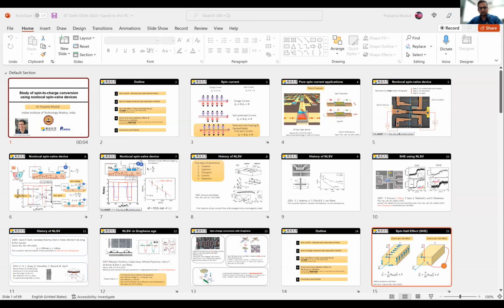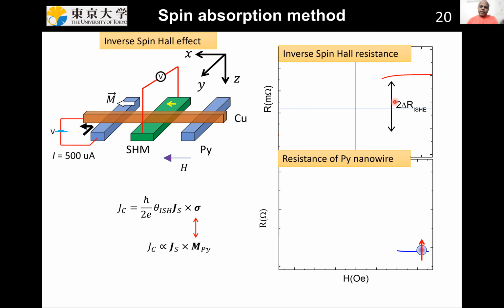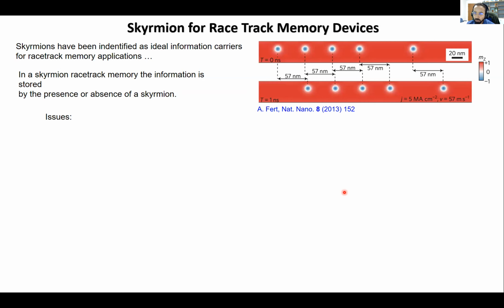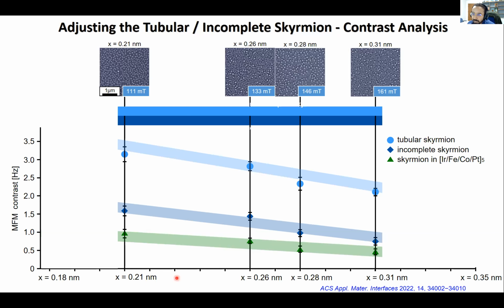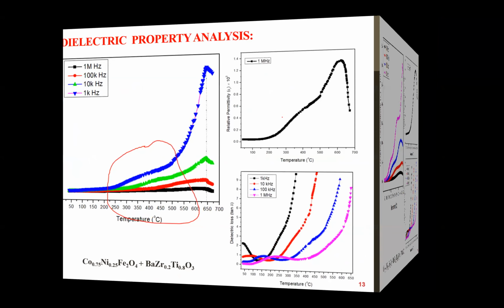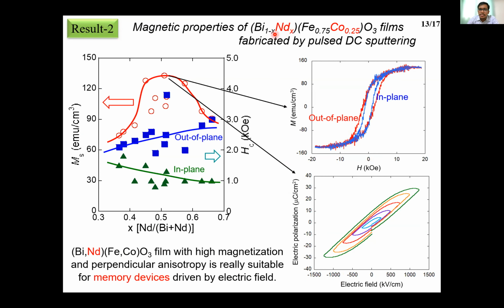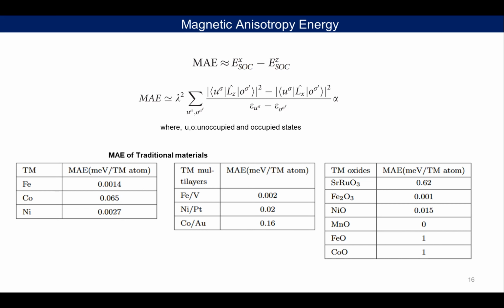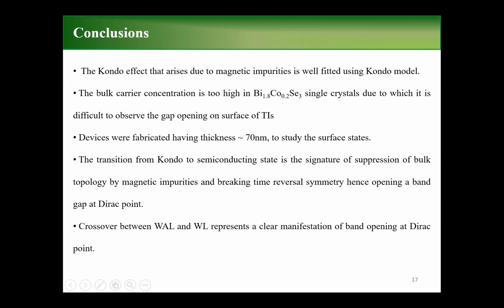IEEE Magnetics Symposium 2022 - Day 2 - Session 6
IEEE Magnetics Symposium 2022 of Singapore Chapter - Day 2 - Session 6
Talks by Dr. Prasanta Kumar Muduli, Dr. Tanmay Dutta,  Dr. Bushra Irfan and Student Presenters Chinmay Chandan Parhi, Amit Chauhan and Soumyaranjan Ratha.